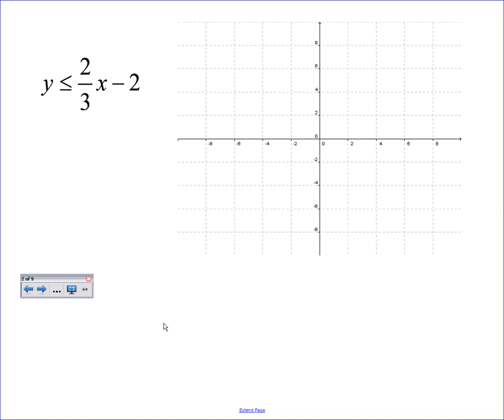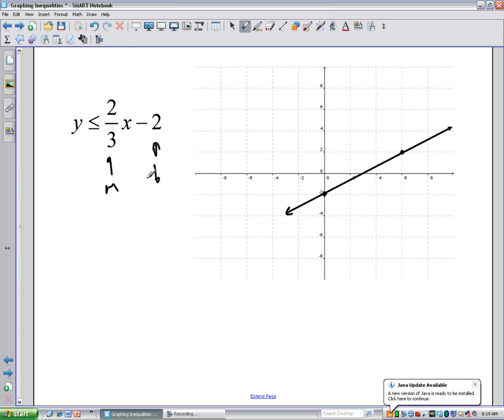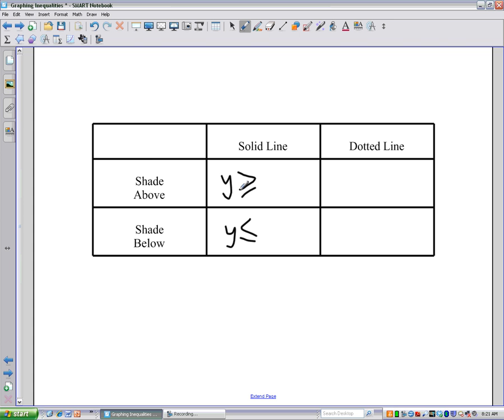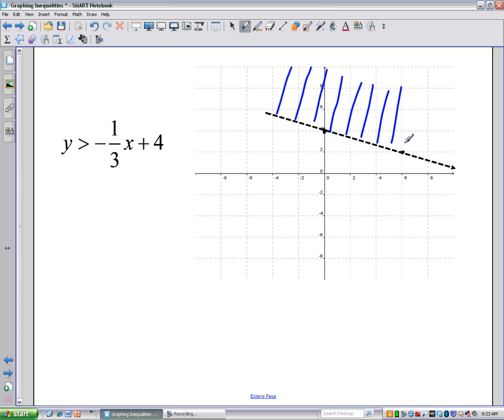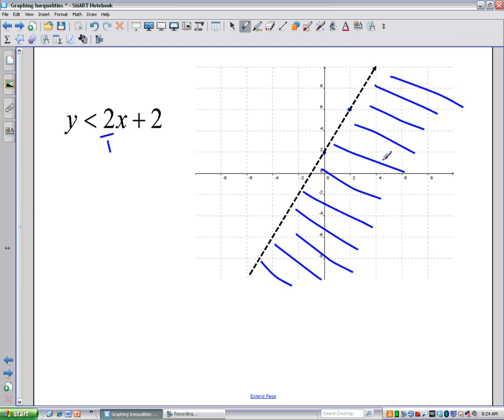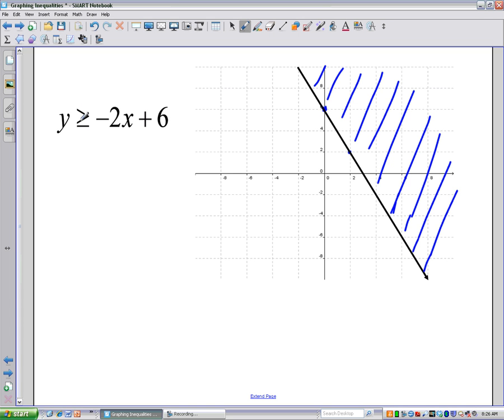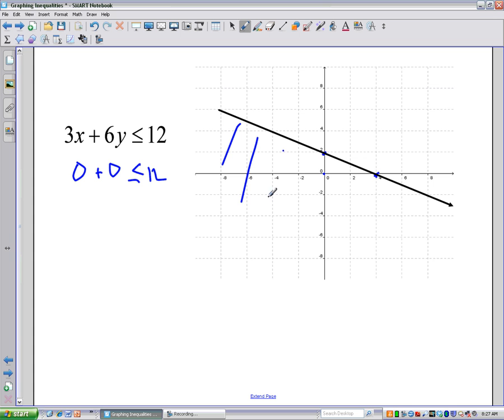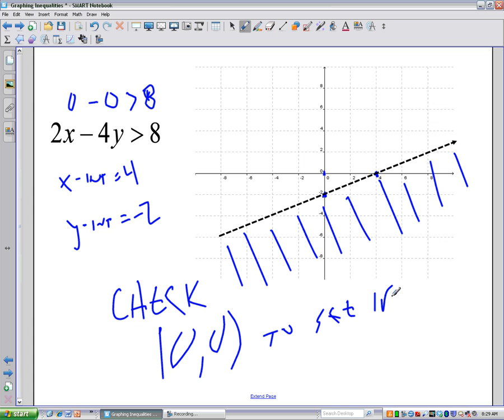Graphing Inequalities.wmv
This is video #8 for Linear Functions